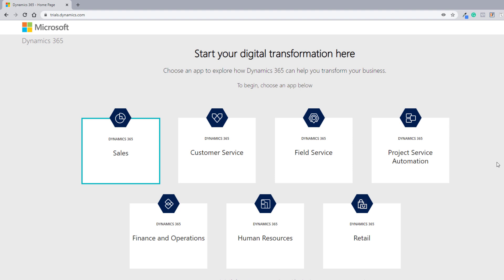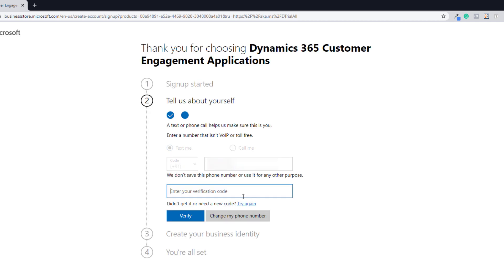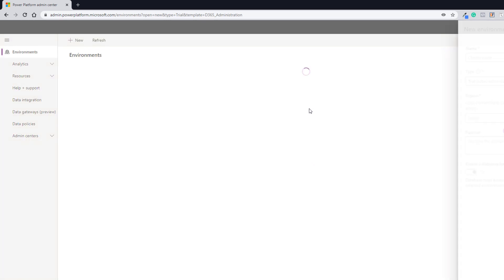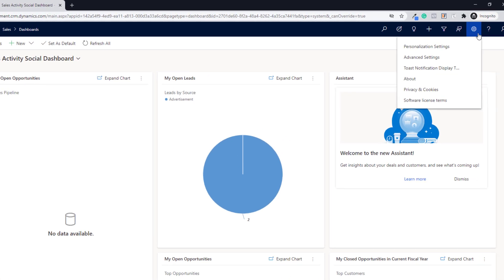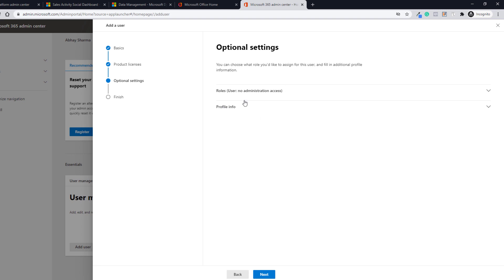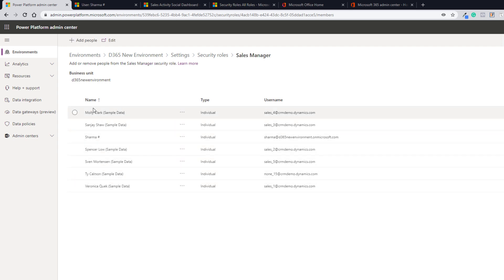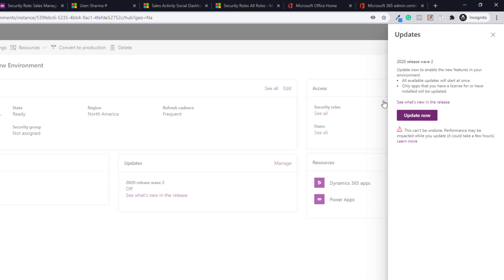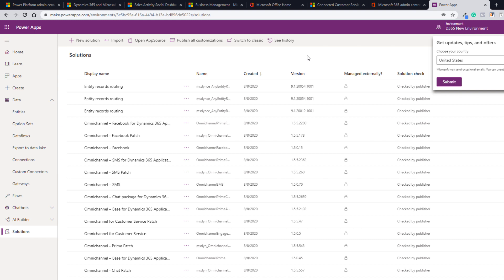👉 NEW - Microsoft Dynamics 365 New Sign Up Process (Uff Microsoft, Not Again) 🤣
As you may have guessed, Microsoft has changed the Dynamics 365 Sign Up process again. Don't get surprised if you don't see the steps explained in this video because Microsoft has changed it again 😭

If you want to get started with Microsoft Dynamics 365, get the best-selling course for free

Looking to pass the MB-200 - Microsoft Power Platform + Dynamics 365 Core exam, get the best-selling book free

Enjoy learning.